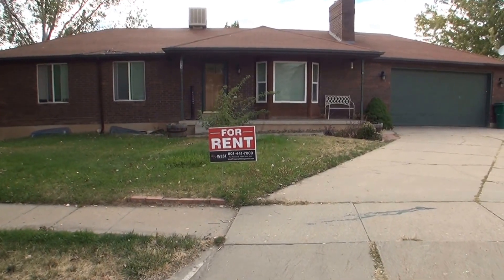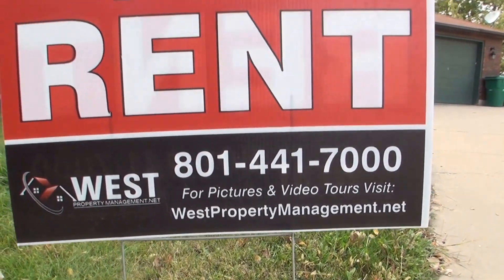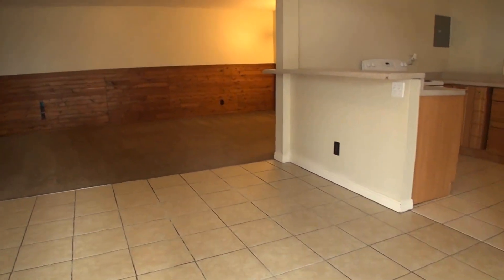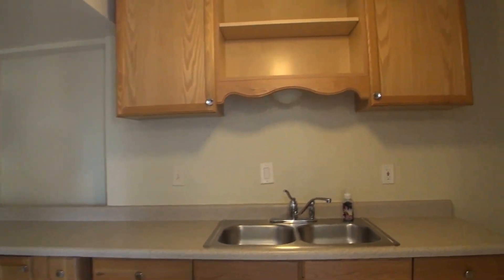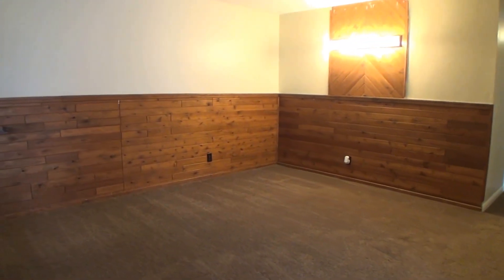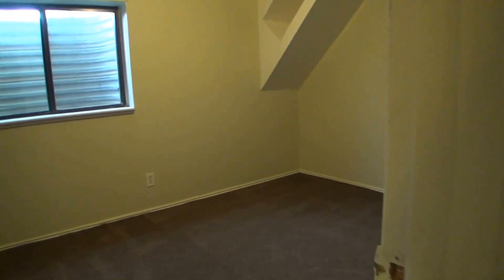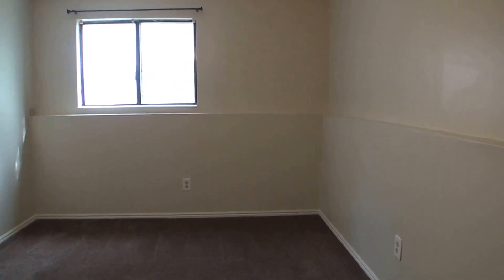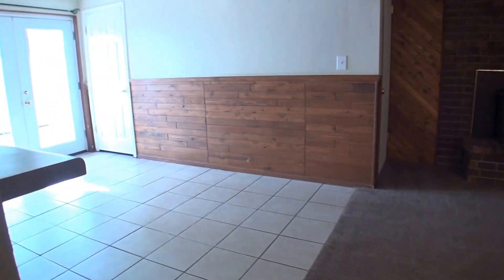Great Basement Apartment in Layton!!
Great location, with a very spacious fenced back yard. This is a pet friendly 3 Bed 1 bath basement apartment that has amazing view of the mountains, and is close to Hill Air Force Base, Schools, shopping, Freeway access, outdoor recreations, restaurants, movies and entertainment! Very peaceful and quiet neighborhood. Brand new two tone paint and newer carpet! Come take a look